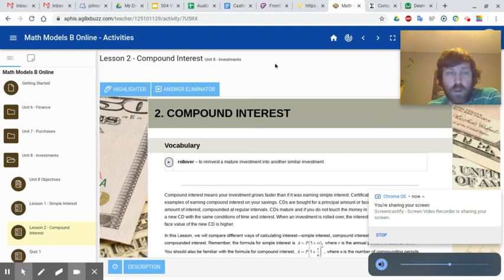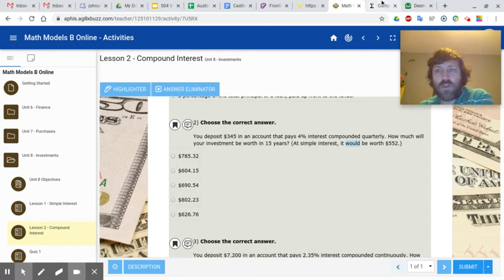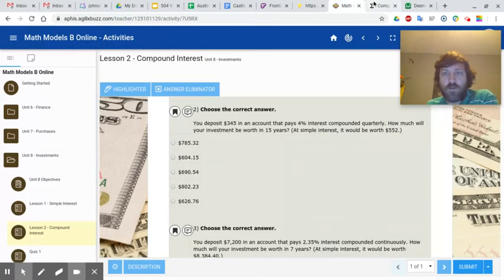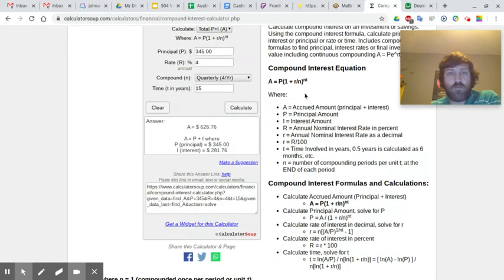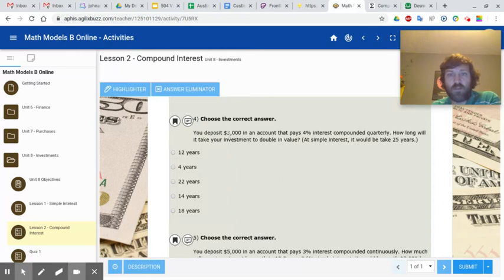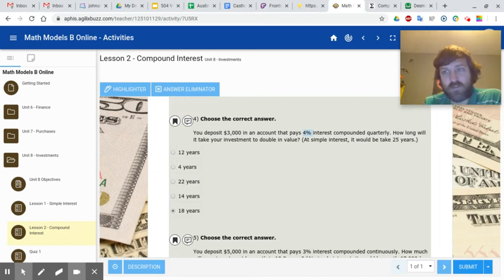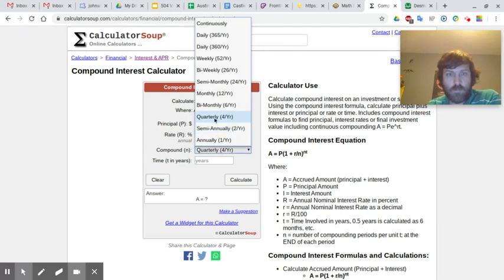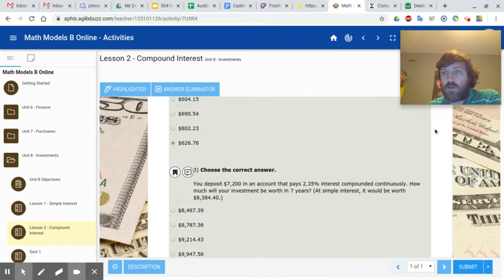Math Models Unit 8 (PRO 9) Lesson 2